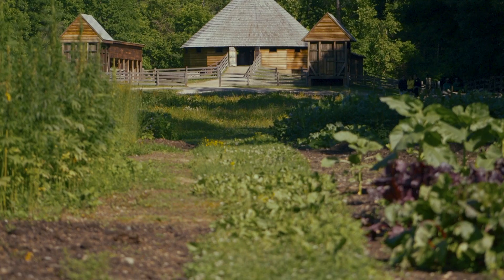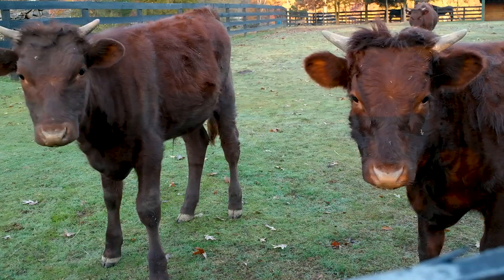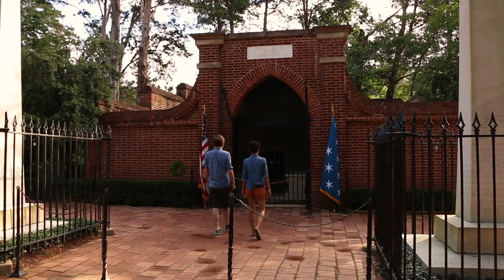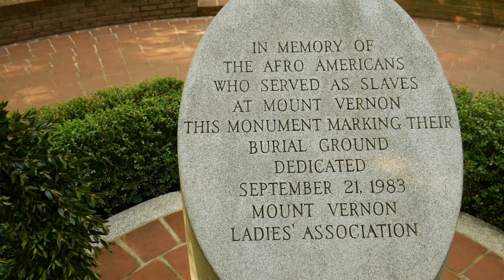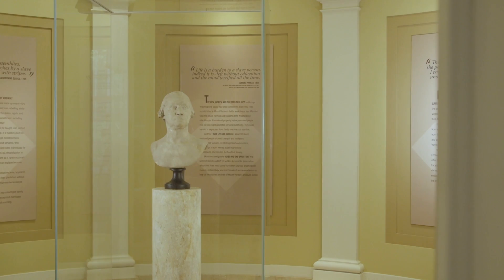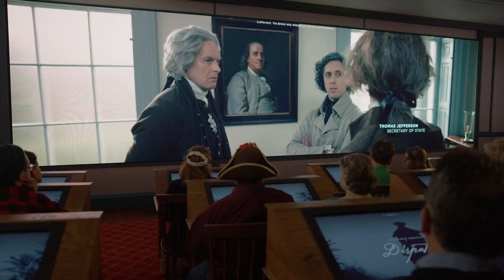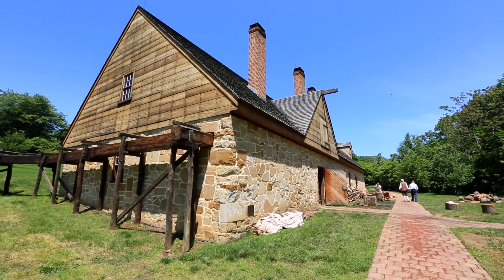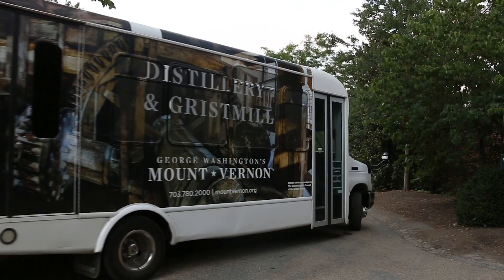Things to Do at Mount Vernon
Planning a visit to George Washington's Mount Vernon? Learn about all the incredible things to see and do on the Virginia estate. From the historic mansion and gardens to the state-of-the-art museum and interactive movie theaters, there's so much to see!